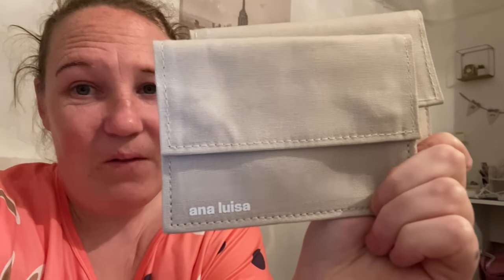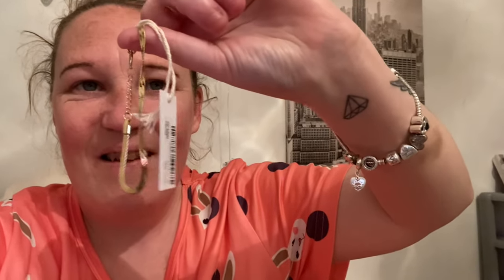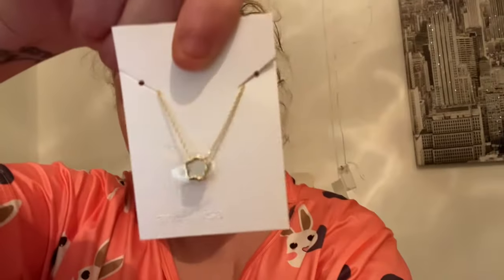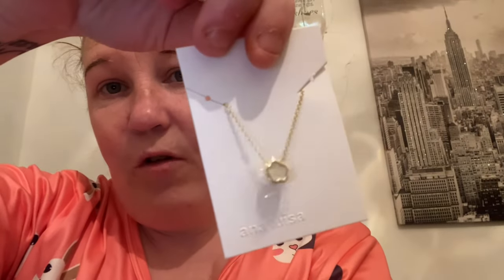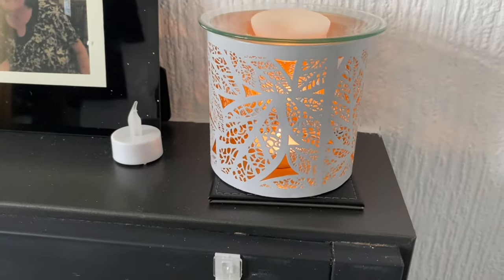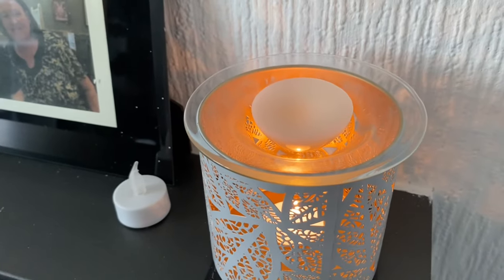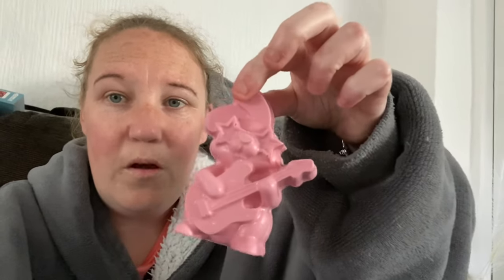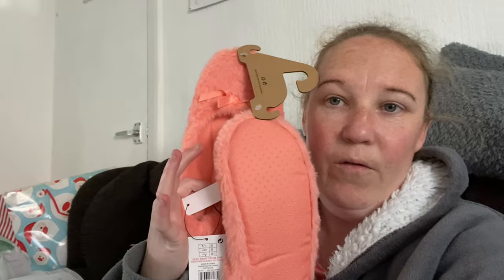BRISTOL SHOPPING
HEY GUYS IM BACK WITH A VLOG AND IM OFF TO BRISTOL SHOPPING TO GET MY NEICE HER BIRTHDAY PRESENT

MUGS
PHONE CASES
HODDIES
SOCKS
T-SHIRT
VEST
STICKERS

IMOVIE AND CANON EO